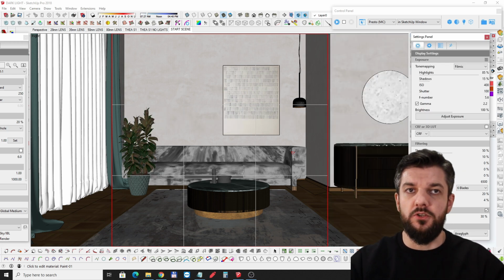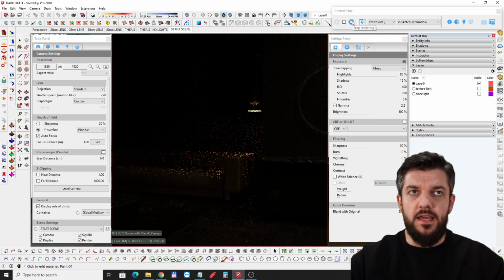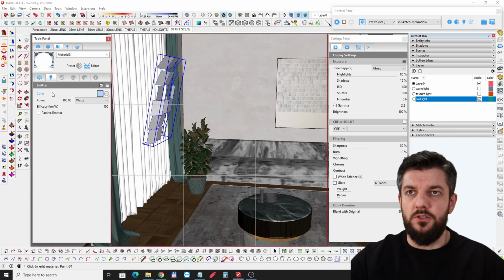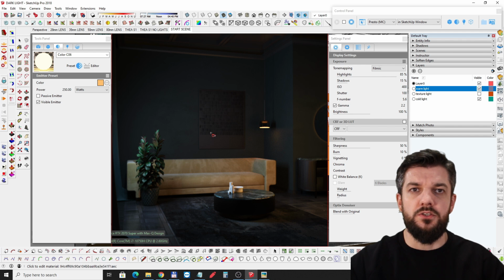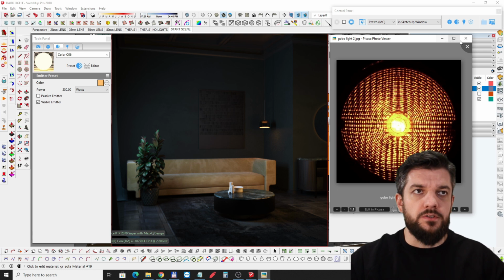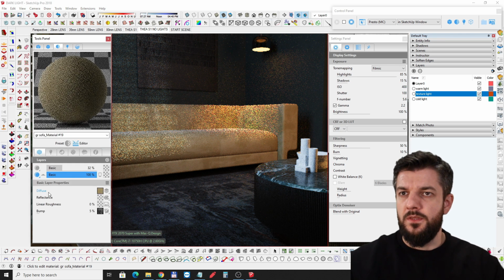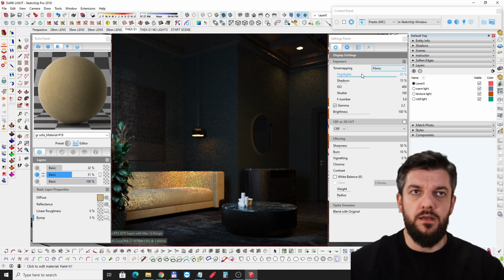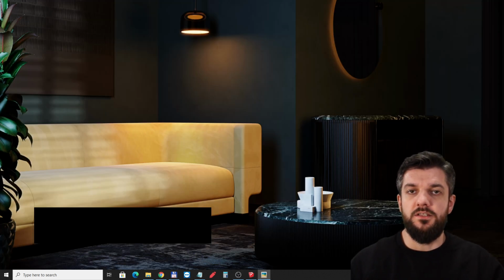TheaRender dark interior | Modulus Render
TheaRender dark interior lighting
In this video we are going to talk about my method to create a realistic lighting setup using SketchUp and TheaRender. Using these few steps you'll achieve an incredibly realistic result.